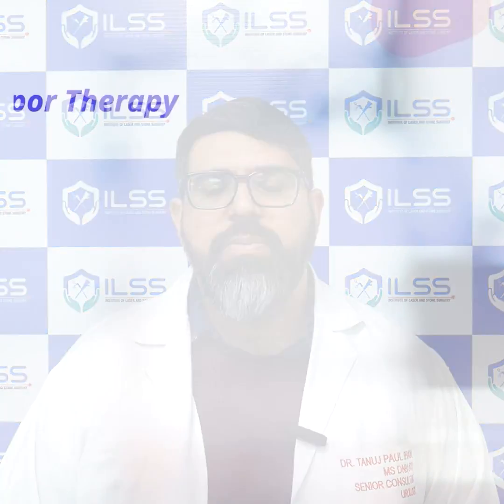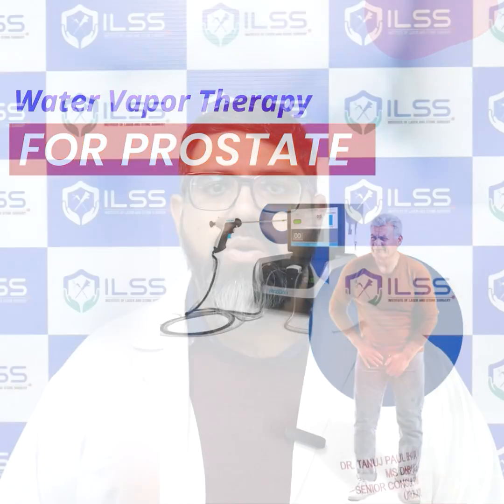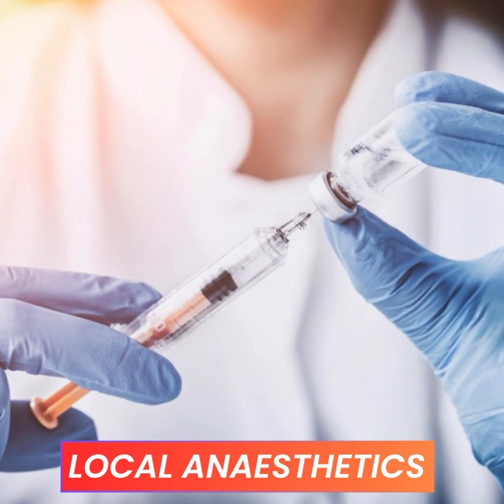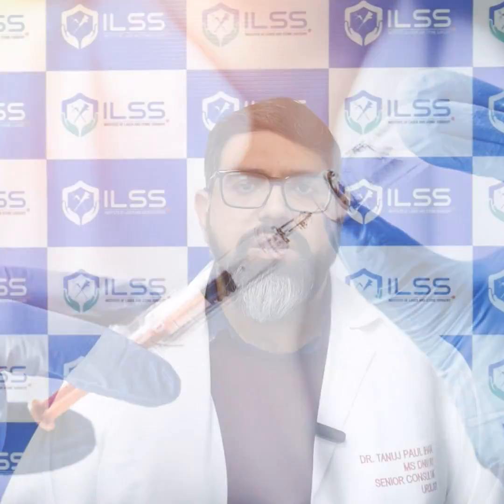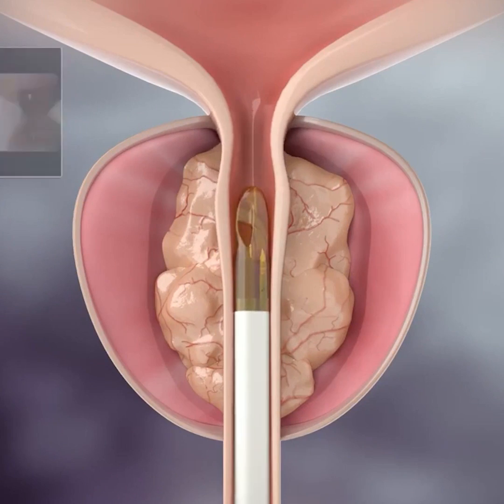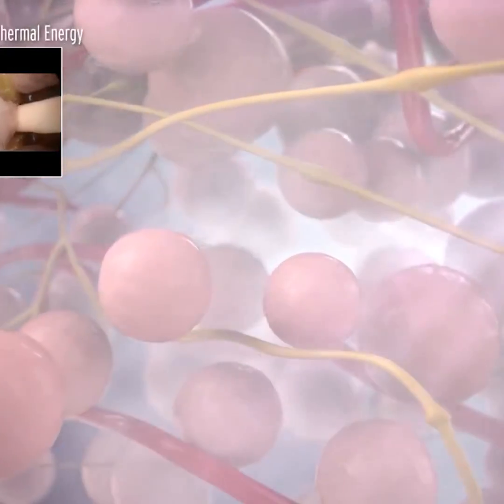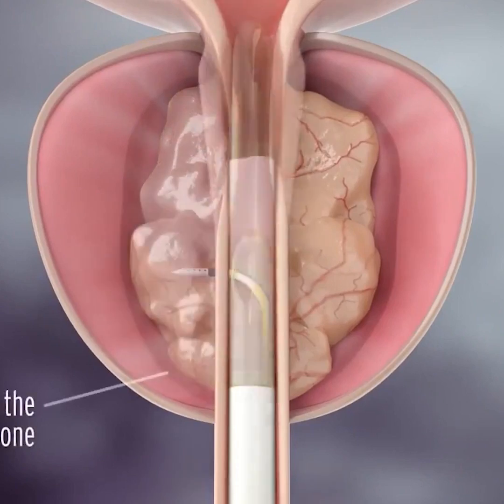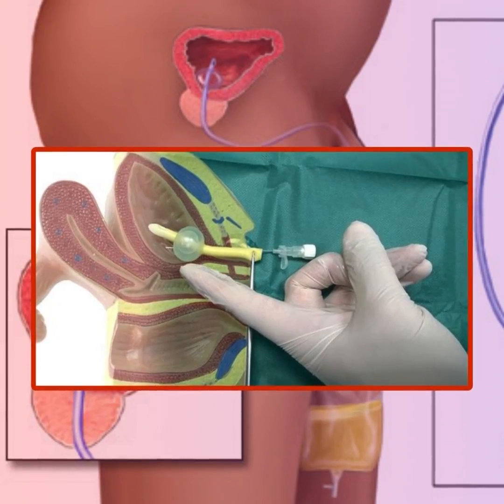Water Vapor Therapy for Prostate: Dr. Tanuj Paul Bhatia Breaks Down the Benefits"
Dr. Tanuj Paul Bhatia Breaks Down the Benefits" offers a comprehensive exploration of a cutting-edge treatment for benign prostatic hyperplasia (BPH), authored by Dr. Tanuj Paul Bhatia, a distinguished urologist. In this informative guide, Dr. Bhatia elucidates the advantages of water vapor therapy as a minimally invasive approach to managing BPH symptoms.

Benign prostatic hyperplasia, commonly known as an enlarged prostate, affects a significant number of aging men and can lead to bothersome urinary symptoms such as frequency, urgency, weak stream, and nocturia. Dr. Bhatia underscores the impact of these symptoms on quality of life and the importance of seeking effective treatment options.

In this guide, Dr. Bhatia explains how water vapor therapy works to alleviate BPH symptoms. The procedure, also known as Rezūm therapy, involves the delivery of heated water vapor directly to the prostate tissue, causing cell death and shrinkage of the enlarged gland. Dr. Bhatia breaks down the benefits of this approach, including its minimally invasive nature, quick recovery time, and preservation of sexual function compared to traditional surgical treatments.

Through his expertise, Dr. Bhatia discusses the evidence supporting the efficacy and safety of water vapor therapy for BPH, highlighting clinical studies and real-world experiences of patients who have undergone the procedure. He addresses common concerns and misconceptions, providing clarity and reassurance to individuals considering this treatment option.

Furthermore, Dr. Bhatia offers insights into the patient selection process, preoperative evaluation, the procedure itself, and postoperative care, ensuring that individuals have a thorough understanding of what to expect throughout their treatment journey. He emphasizes the importance of personalized care and shared decision-making, empowering patients to make informed choices about their prostate health.

Through "Water Vapor Therapy for Prostate: Dr. Tanuj Paul Bhatia Breaks Down the Benefits," Dr. Bhatia provides a valuable resource for individuals seeking effective and minimally invasive solutions for BPH. His dedication to patient education and clarity ensures that individuals have the knowledge and confidence to explore water vapor therapy as a potential option for managing their urinary symptoms and improving their quality of life.